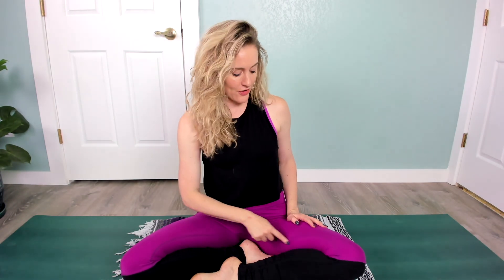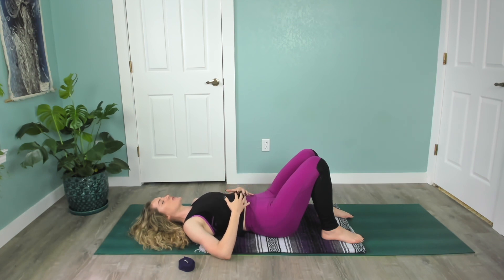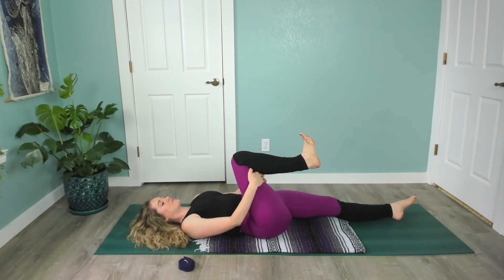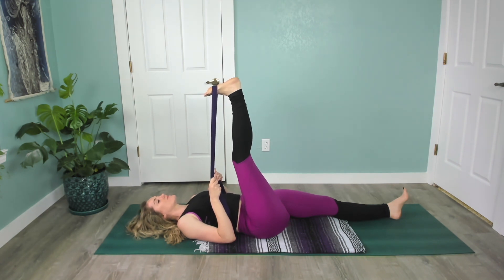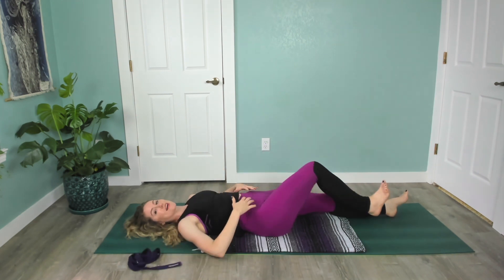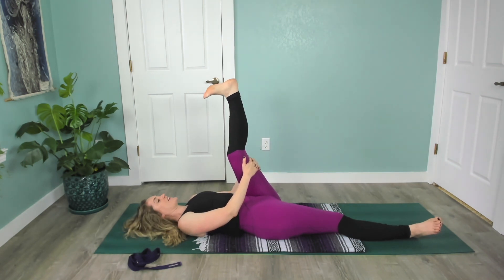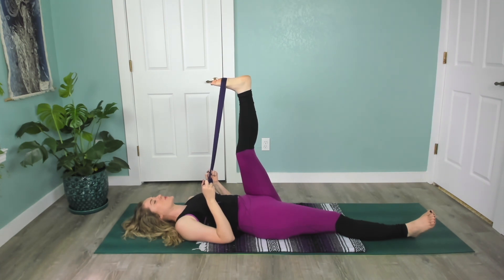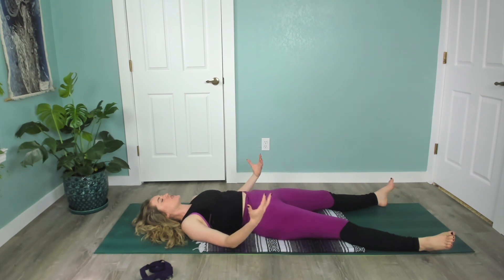10 Minute Yoga Hamstring Stretch // gentle yoga for hamstring flexibility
Stretch the back of your legs (your hamstrings) and your inner thighs (your adductors) in this 10-minute gentle yoga video! Increase your flexibility, release tightness and tension, and feel amazing.

If you have a yoga strap, you'll need it for one of the stretches in this video. You can also use a belt, a long scarf, or the strap from a robe.

ABOUT YOGA WITH MIKAH:
Mikah Horn is a certified therapeutic yoga teacher and founder of Lifelong Yoga which is an online yoga studio with on-demand yoga therapy, chair yoga, gentle yoga for healing, and beginner yoga classes. Mikah specializes in yoga therapy and adaptive yoga for people with chronic conditions and neurodegenerative disease (like Parkinson’s and Alzheimer’s). Mikah’s mission is to empower you with the tools of yoga and mindfulness to support your journey to healing.

DO MORE YOGA WITH MIKAH:
❯ Sign up for the “10-Day Yoga Reset”, a 10-day transformative yoga program including a dietician-approved meal plan